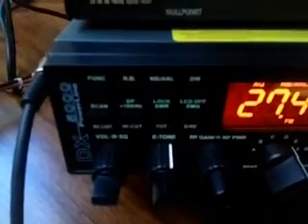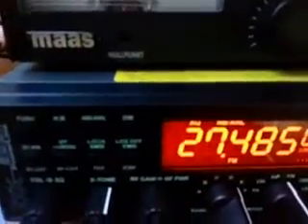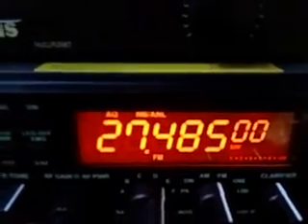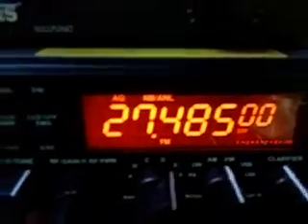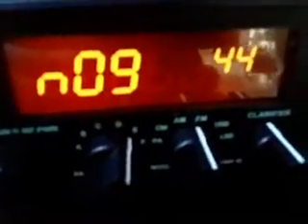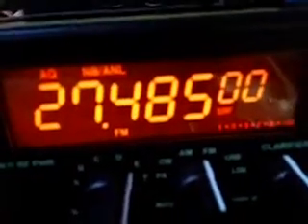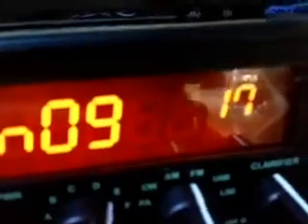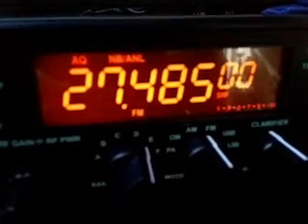Maas DX 5000 NEW UPDATES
So the work seems to never stop. Just landed here on the desk is the new Hans Version 4 with modifications for FM Deviation and also mike and mike socket. So now within V4 it is possible via the noG setting to make FM Deviation from 0 to 6.3khz (63 on display) So as the video shows, 43 is 4.3 and 27 is 2.7 and the rest is easy and self explained. Many OM's have asked about the mike socket mod and so now it is changed another time. Now you can have 8 in Yaesu, Icom or Kenwood and if you check with hans i think he has a way to make the various up/down now work also with this mod. And the audio now with a GD2 Dierking or Icom SM20 will rot your teeth on FM. Hans I think now only mods Maas Radios? Over 300 plus is my understanding. So watch this space for new mods, more news and more information asap when it lands here